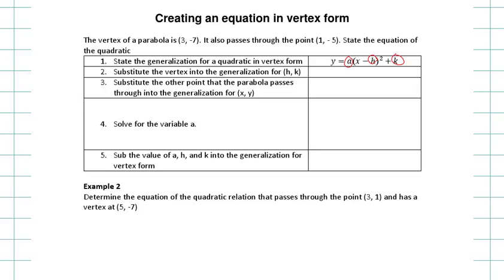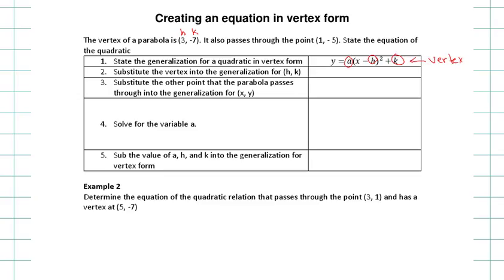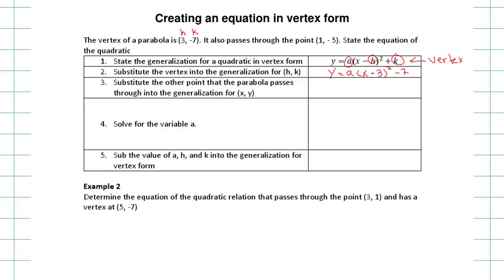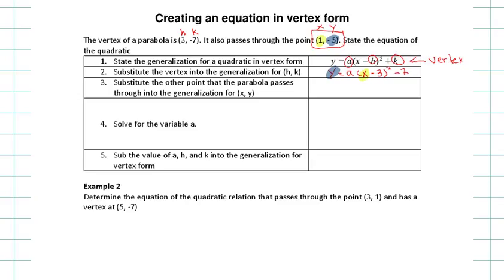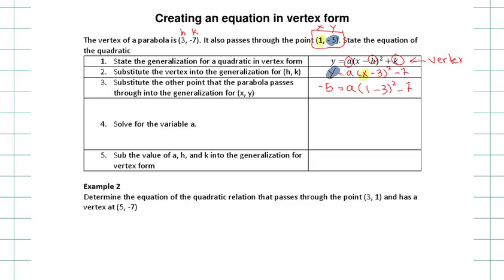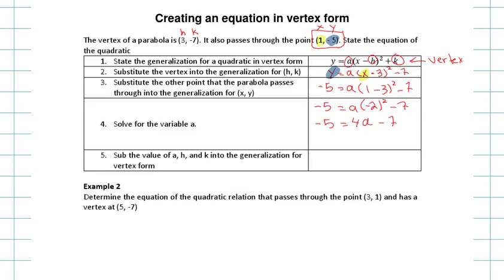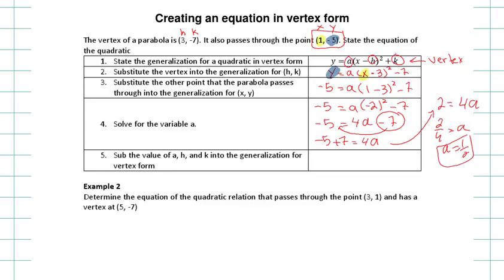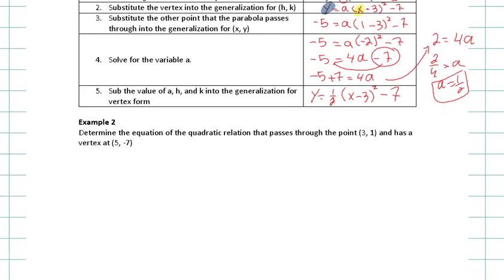feb 12 finding vertex form